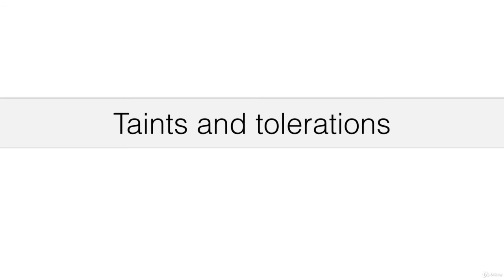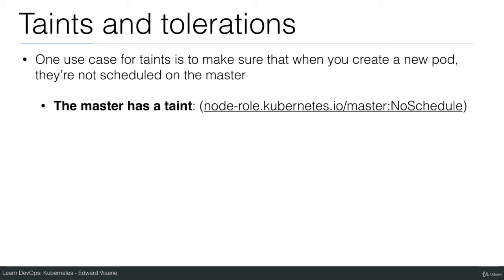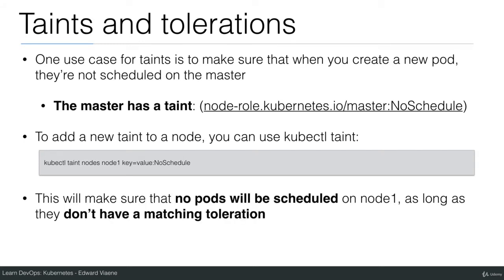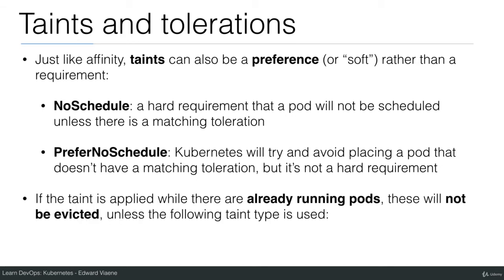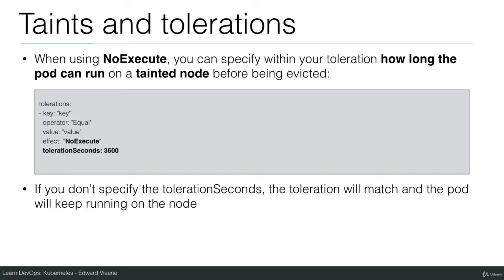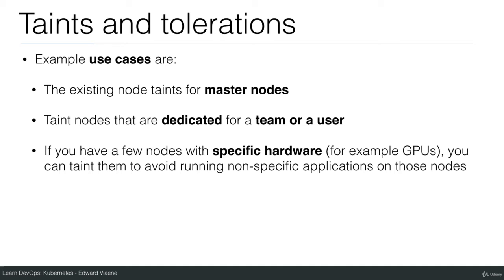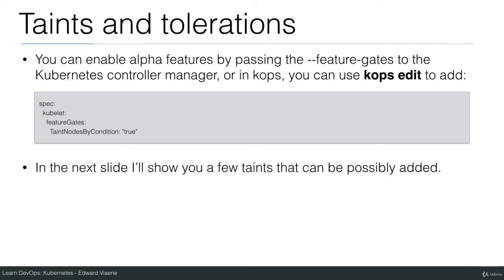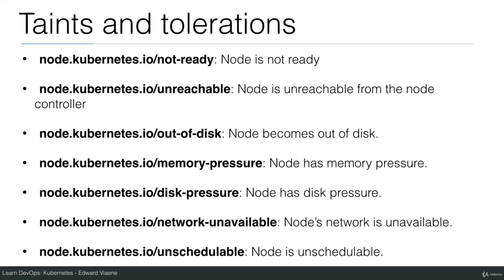28 Taints and Tolerations